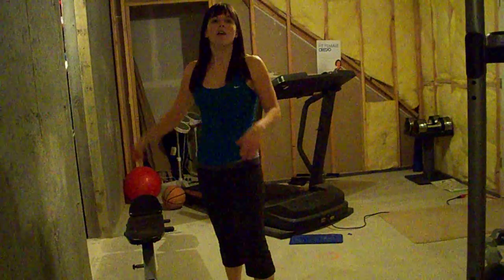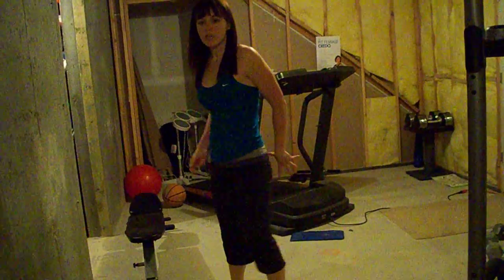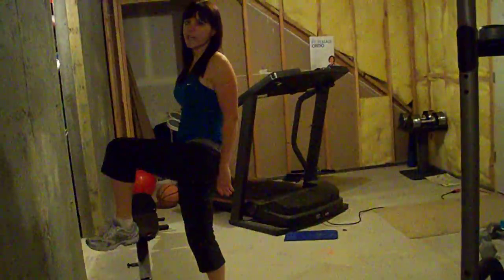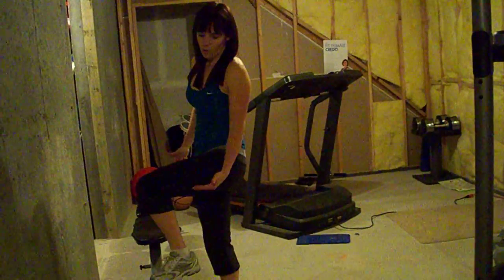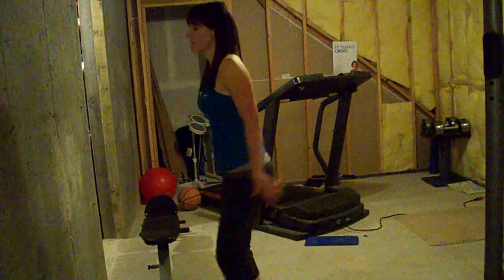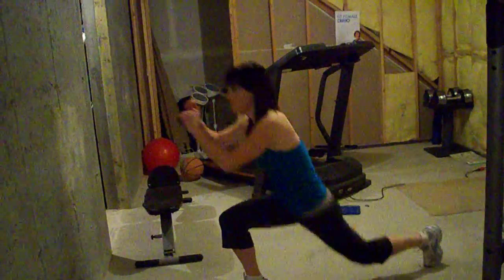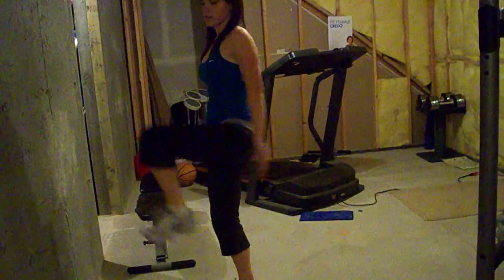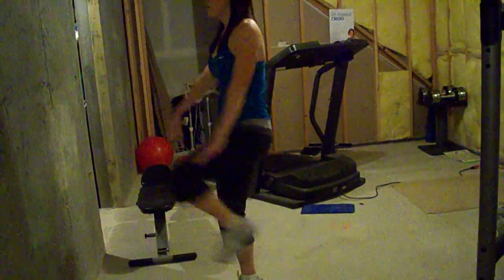Reverse Power Lunge.MOV